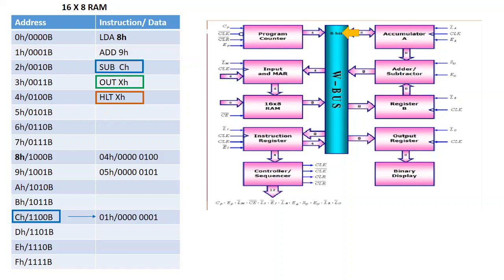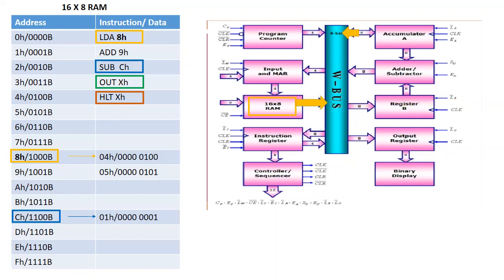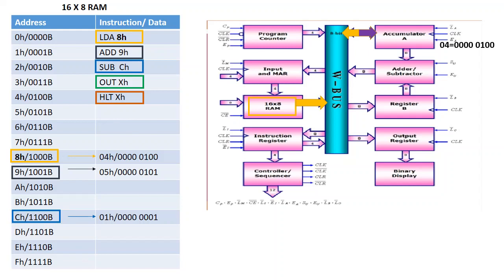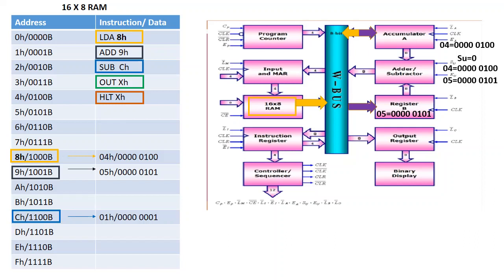1.Microprocessor SAP1 Architecture 16X8 RAM Addition Operation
1.Microprocessor SAP1 Architecture 16X8 RAM Addition Operation